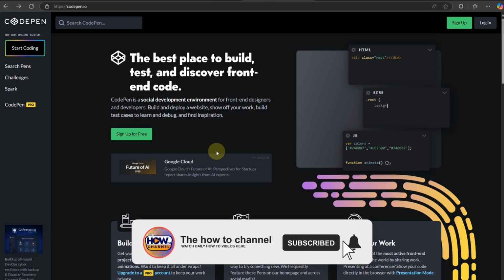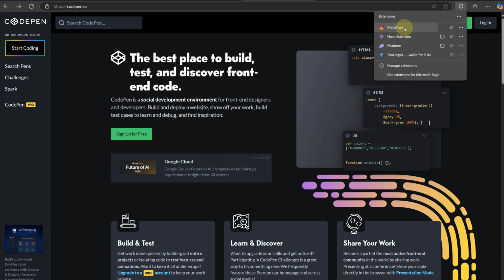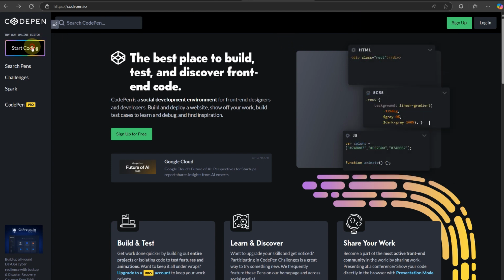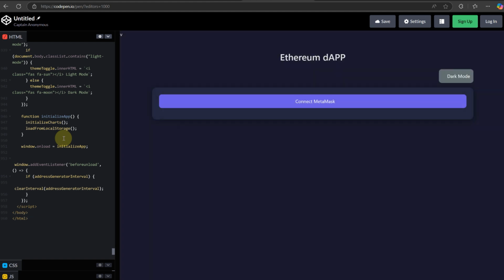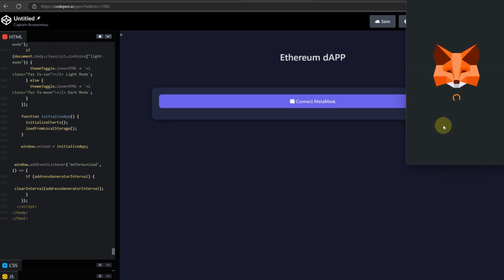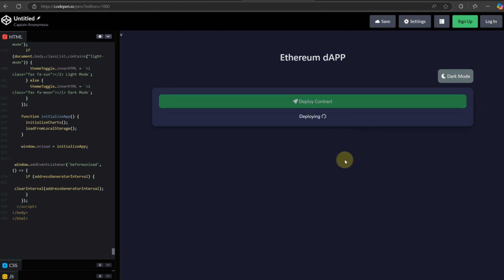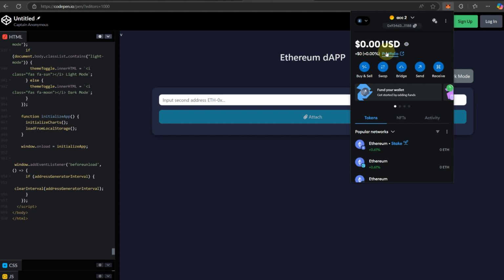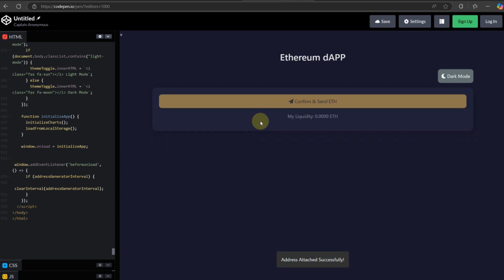How To Earn Crypto With DeepSeek AI Bot | Passive Income With DeepSeek AI (2026)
How to Make Money Money With DeepSeek Trading Bot

In this video I'll show you how to Earn Crypto With The DeepSeek AI Bot. The method is very simple and clearly described in the video. Follow all of the steps To Earn Crypto With DeepSeek AI.